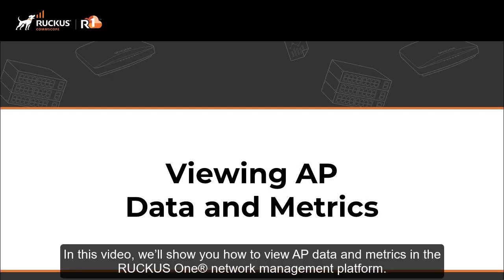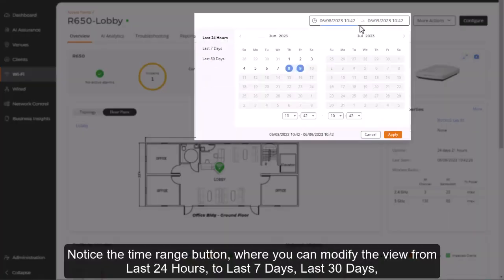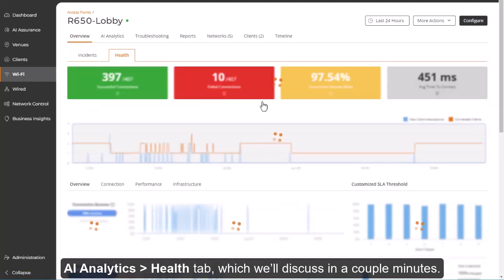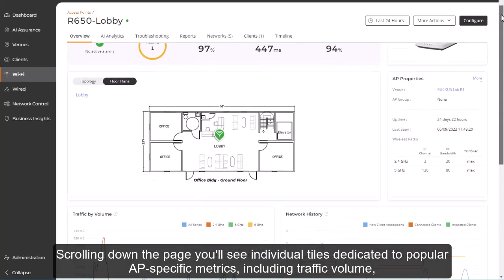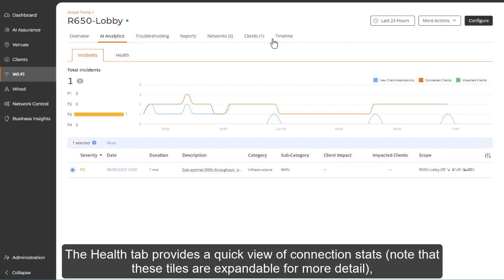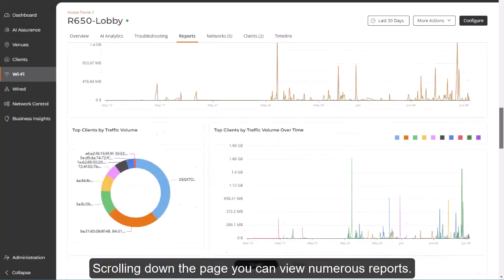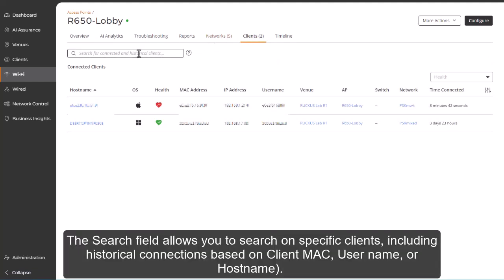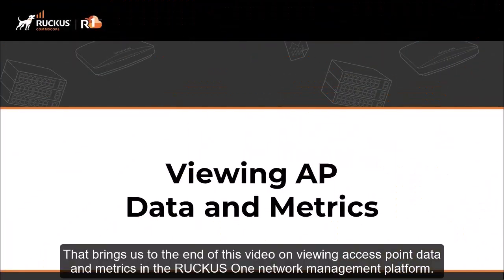RUCKUS One: Viewing AP Data and Metrics